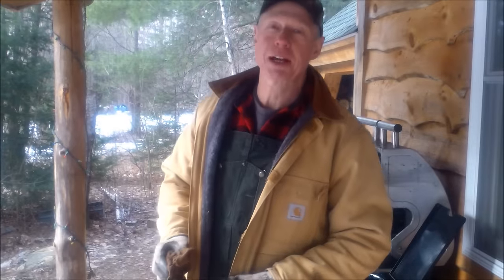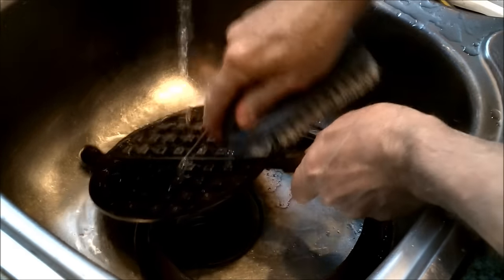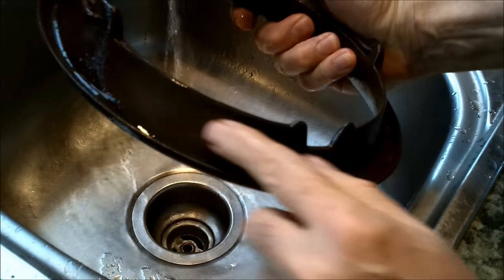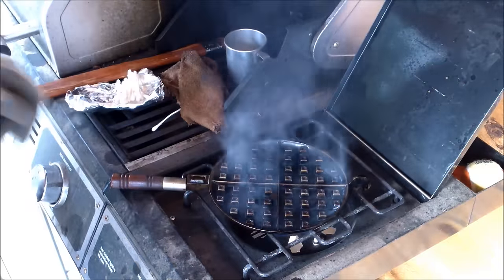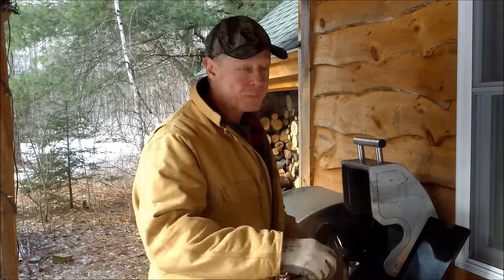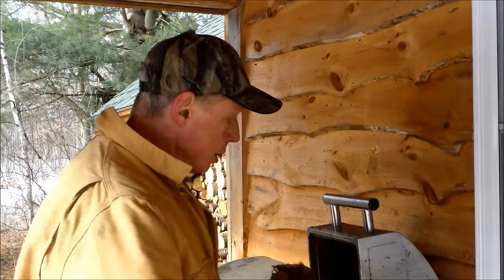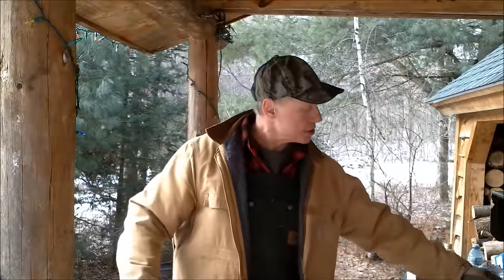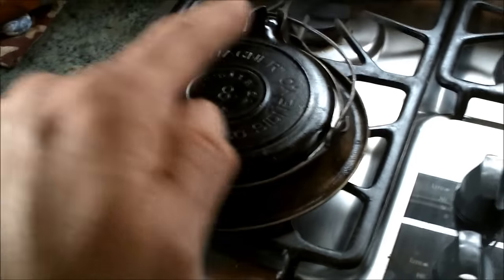HOW TO RESTORE VINTAGE CAST IRON WAFFLE IRONS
In this episode, I do a full restoration on a rusty cast iron Wagner Waffle iron and transform it from trash to treasure.

Video of icebox:
Video of Gas Refrigerator:
Propane Freezer: